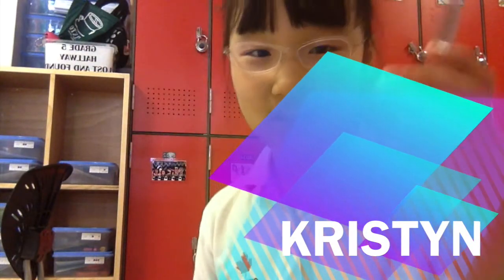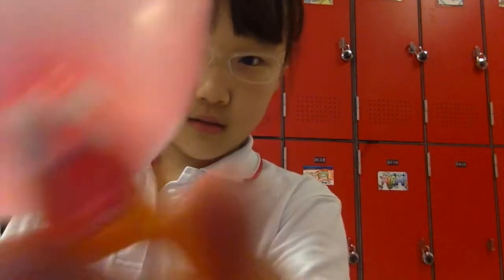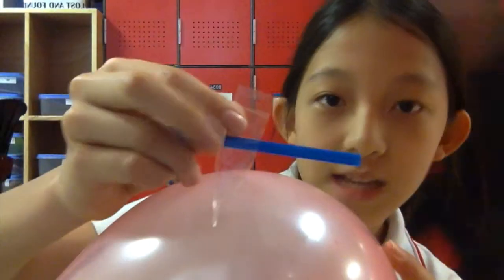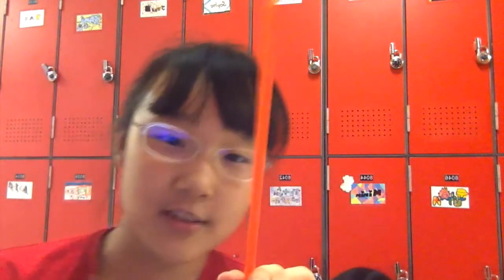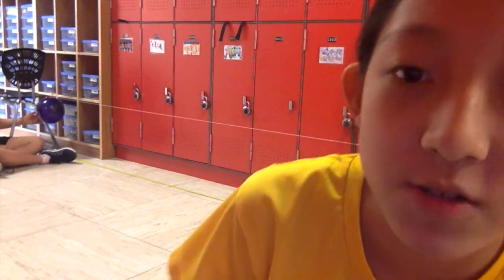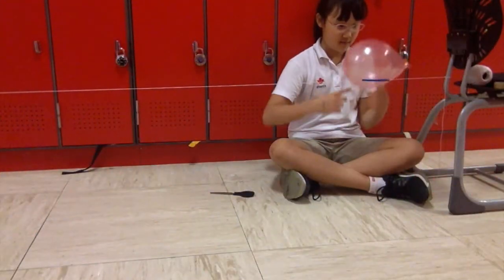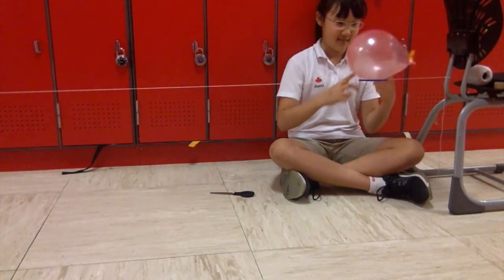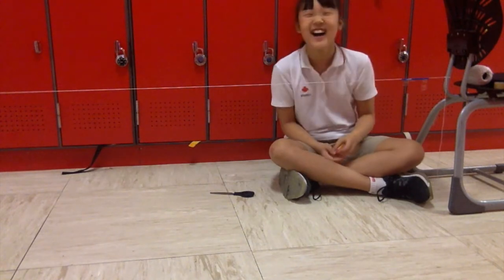Balloon Rocket Experiment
Hi, recently we conducted an experiment about balloon rockets. Our purpose was "Will the length of the straw affect the distance the balloon goes?". We hope you enjoy this video.